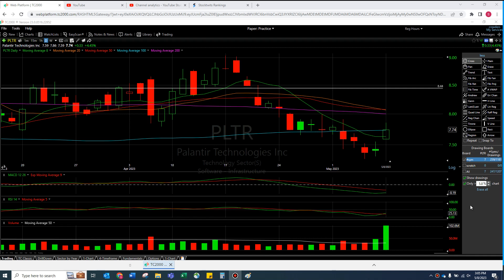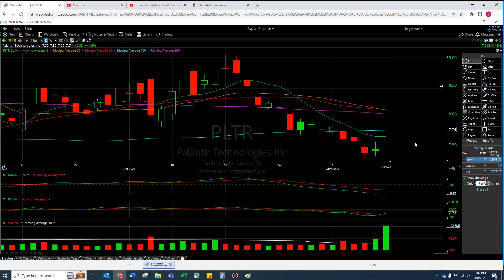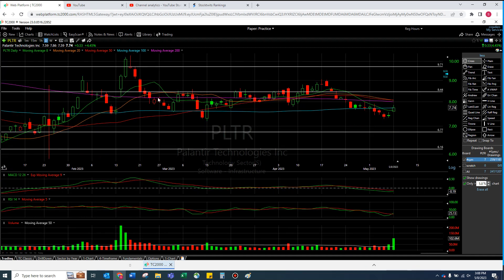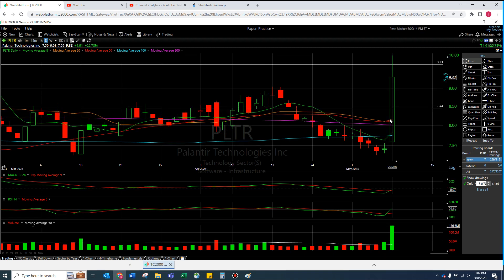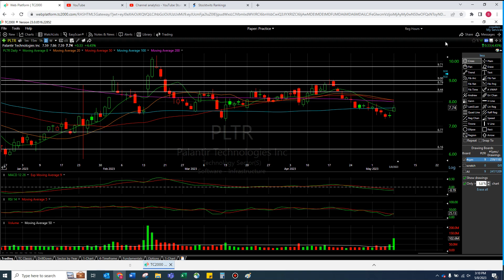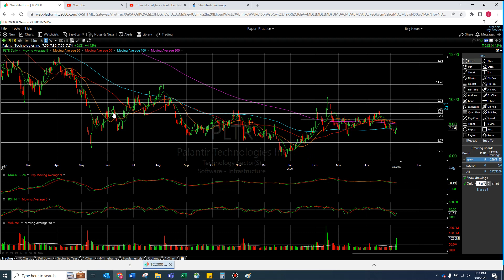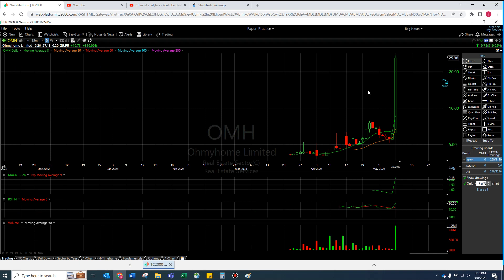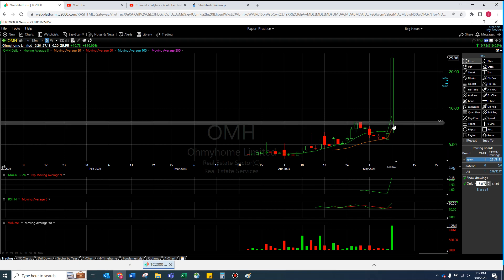VIEWER REQUEST Technical Analysis - PLTR TRVN and OMH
PLTR - back to back good earnings make that horizontal cluster of moving averages a thing of the past!!! tomorrow's regular hours will be more important than this after hours pop, but things look positive to say the least. Solid Average Up points too if this things runs runs runs

TRVN - Dont chase the Dragon!!! Tackle this just like any other Recent Runner we cover and you will quickly know if this is another pump and dumps or sustainable runners. Interesting to see there was Drug Approval News in China - Im more used to seeing US FDA approvals. That said the China market is king in almost every sector so it is a big entry

OMH - All Time Highs are simply the best!!! Wish this did more of a slow and steady climb instead of the silly 300+ day, but not the less, All Time Highs are gold!!!